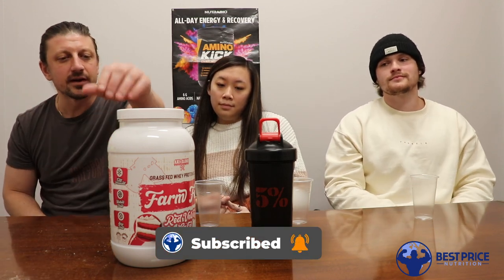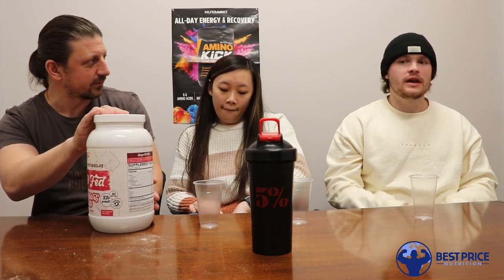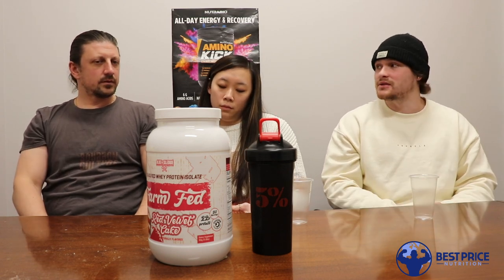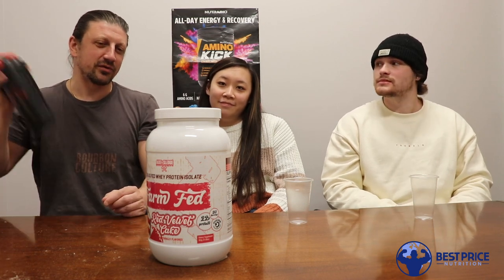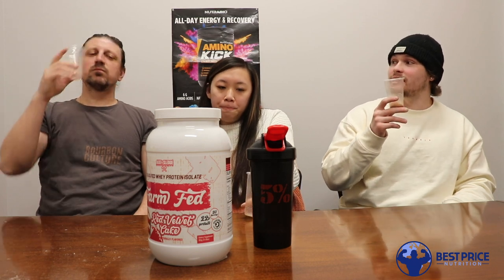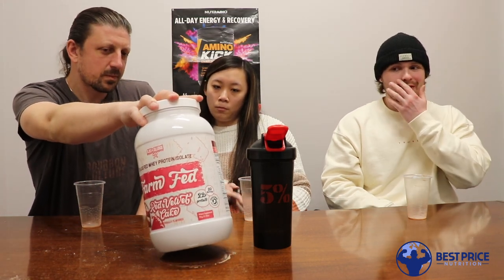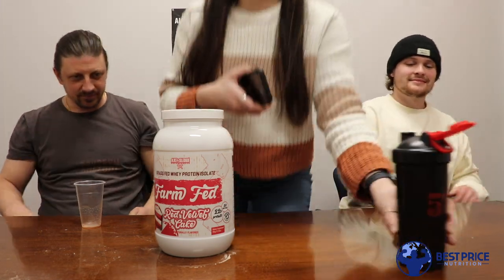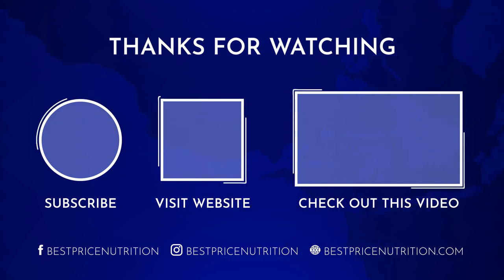Axe & Sledge Farm Fed Red Velvet Taste Test & Review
Buy Red Velvet Cake Axe & Sledge Farm Fed

FarmFed Protein Powder by Axe & Sledge is the next generation of natural protein. It is 100% Grass-Fed Whey Protein Isolate. Protein is a huge building block of protein & maintaining muscle. This blend also contains Digeseb Plus, which is a digestive enzyme formula that helps aid in digestion. If you're searching for a next-level, high-quality protein, this will definitely be a product you won't be disappointed in trying! Introducing Axe & Sledge Farm Fed Protein Powder!